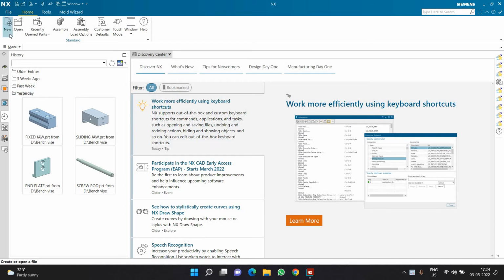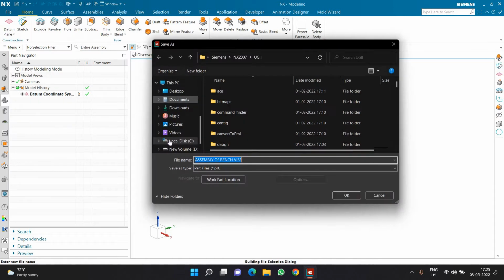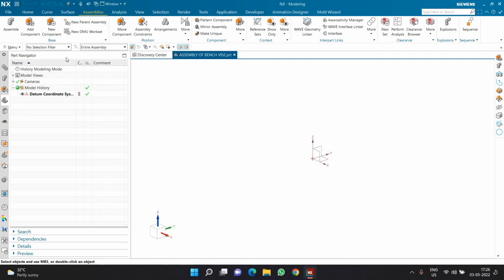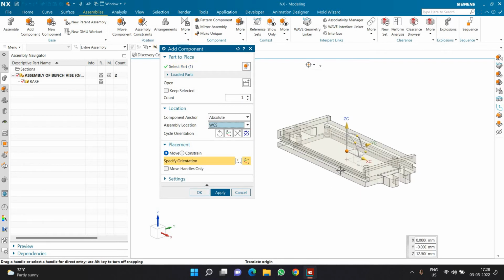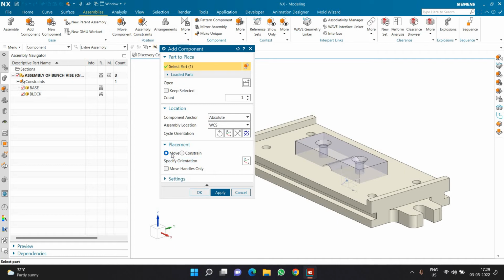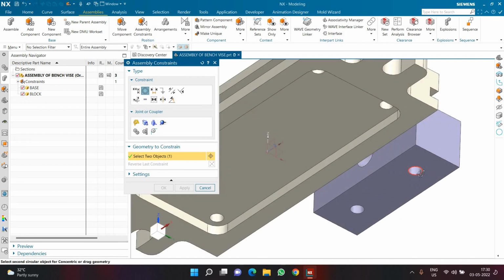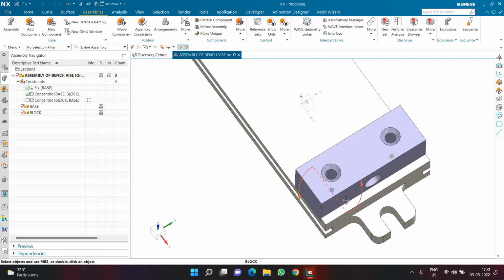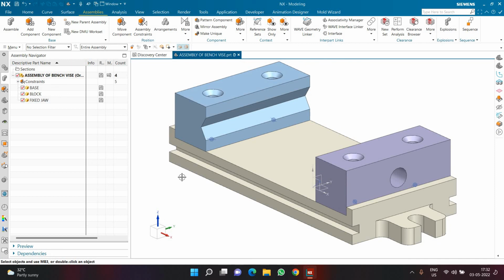ASSEMBLY | ADDING COMPONENTS/PARTS | ASSEMBLY PT 7 | SIEMENSNX | LATEST | ENGLISH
In this set of tutorials, you learn to properly create all the parts required for bench vice assembly one by one and also learn how to complete the assembly of a bench vice. this set of tutorials will clear the basics of creating the assembly in NX

SOLIDWORKS
AUTODESK POWERMILL